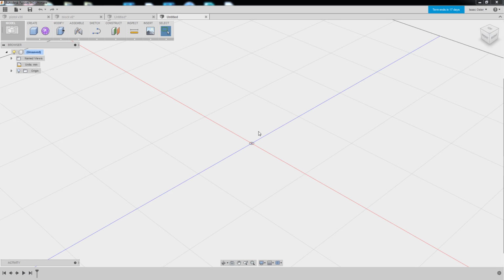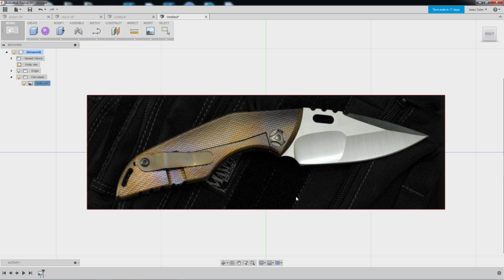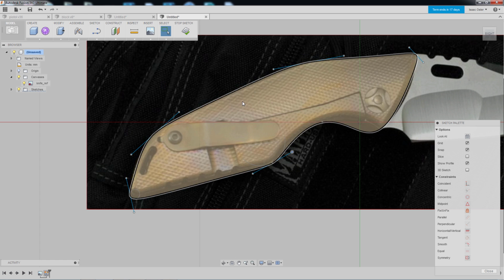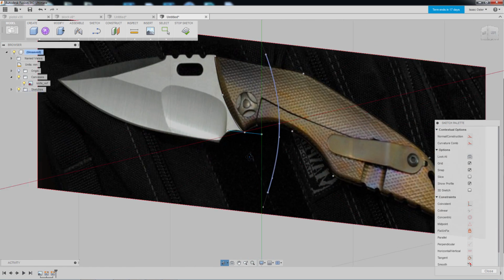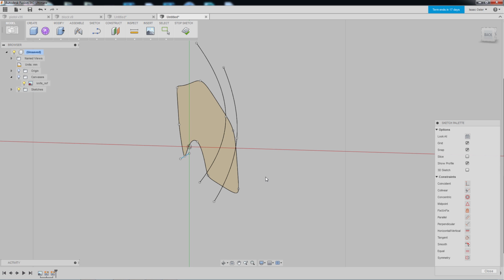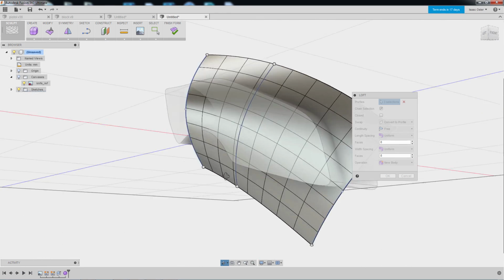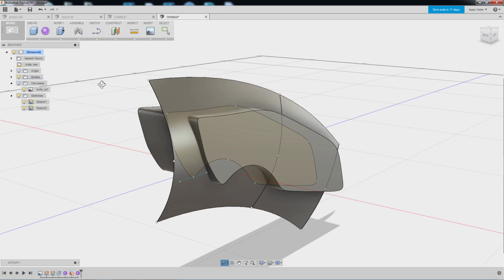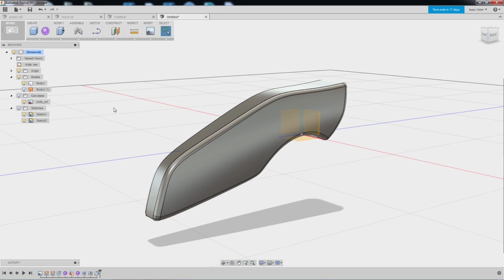Fusion 360 for Game Artists: Ch 04 - Attached Canvas, Splines, Duplicating Sketches, more.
In this free tutorial series, Isaac Oster demonstrates the powerful hard surface modeling tools available in Fusion 360.   For game artists who are more accustomed to working with traditional modeling tools like Maya or Zbrush,  Fusion 360 is likely to be a bit of a revelation.  Using solid body modeling, Fusion 360 allows artists to create hard surface geometry with incredible flexibility.  By the end of this concise tutorial series, you will know enough to begin building your own models with Fusion 360.

Please be sure to watch Isaac Oster's 2nd Fusion 360 tutorial series, where he demonstrates the process for modeling a knife: